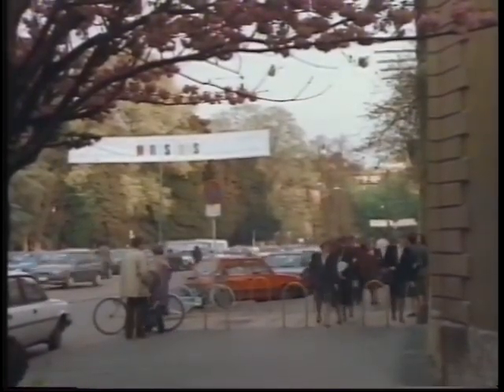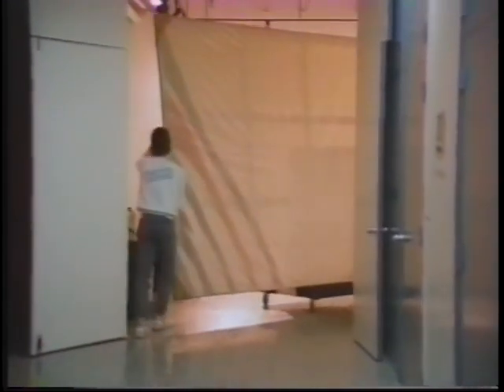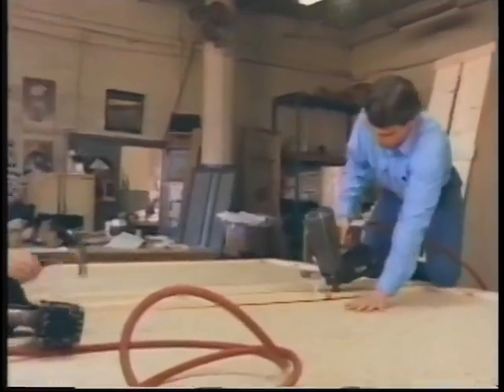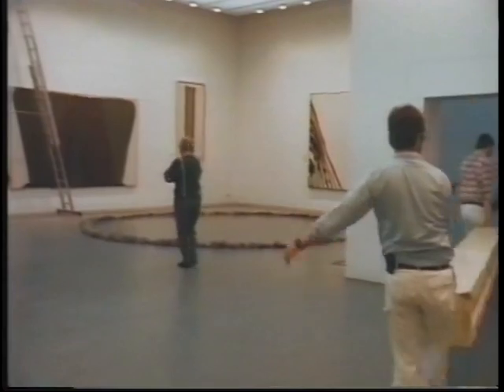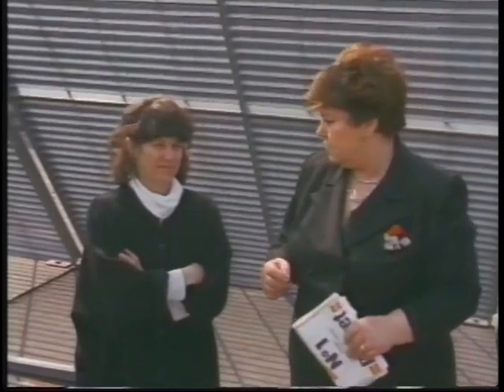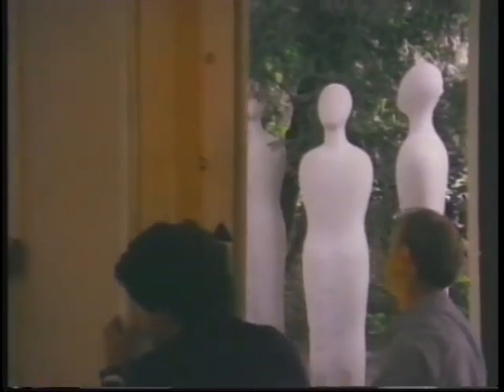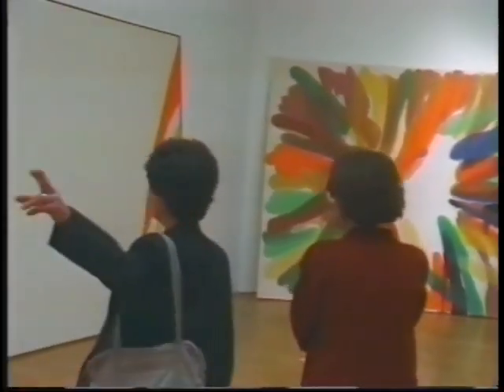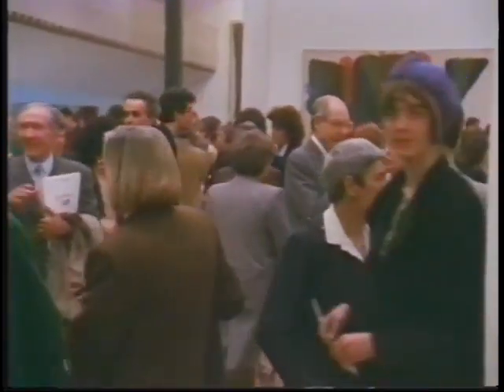Morris Louis Goes to Milan ~Movie 1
Video describing the process of collection, packing and shipping artwork internationally. Produced